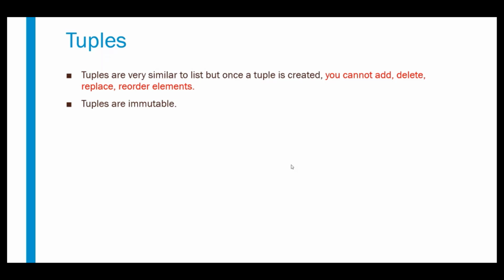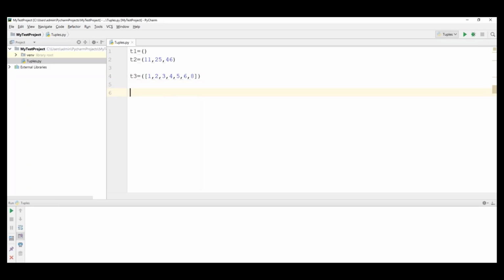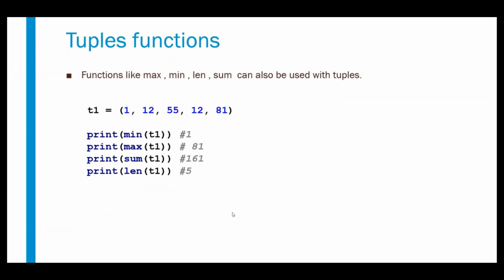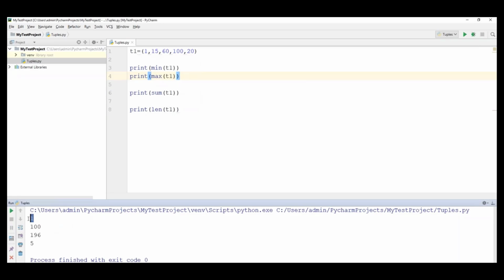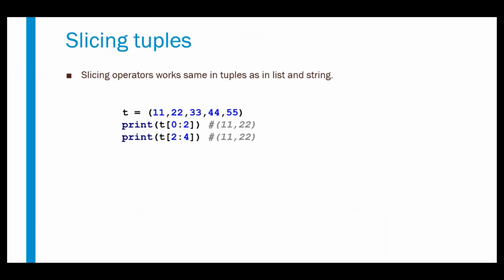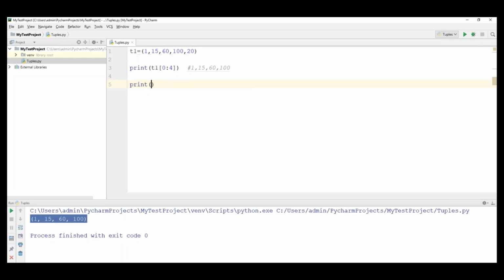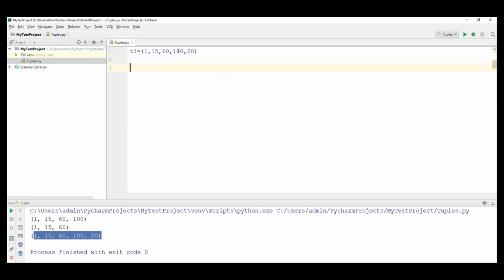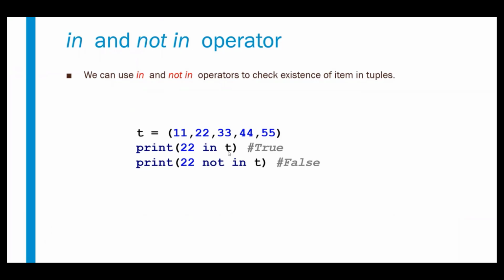Tuples in Python - Part - 2.14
Tuples in Python - Part - 2.14 - Full Course For Beginners - Tuples in Python

Python Full Course For Beginners - Follow each module step by step.